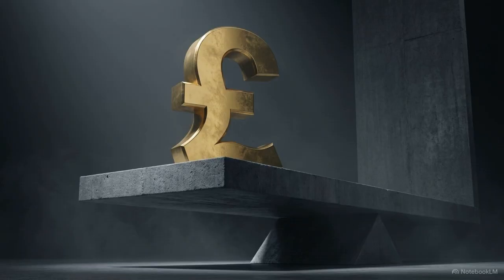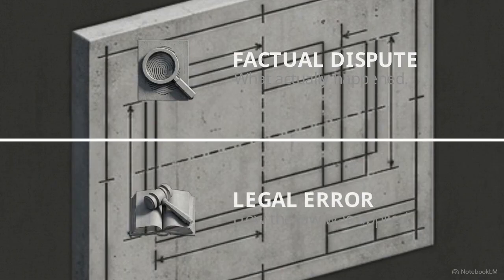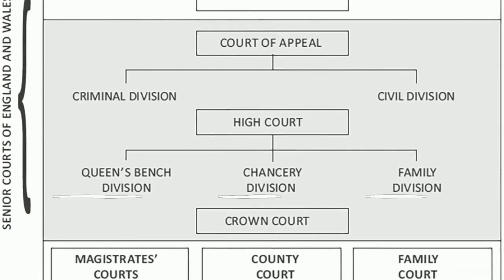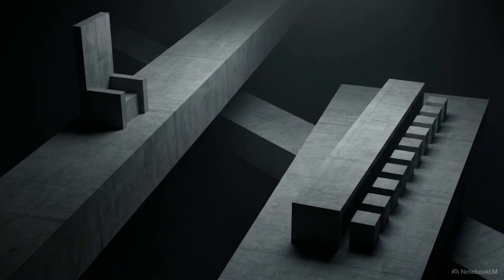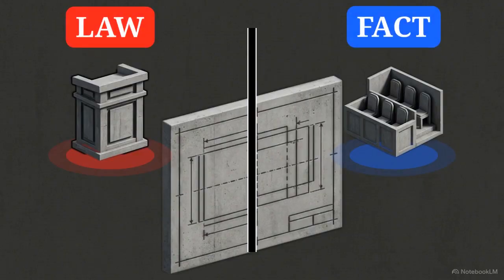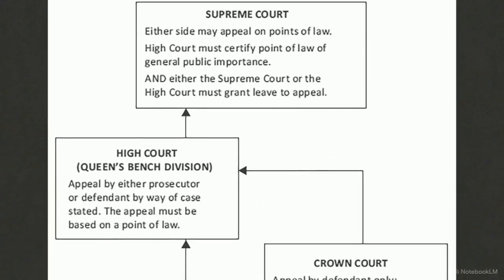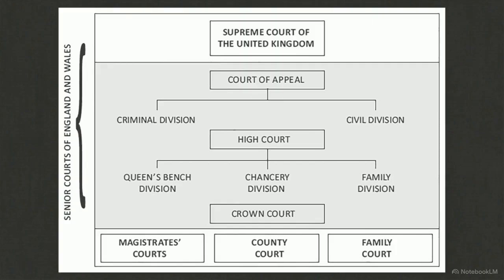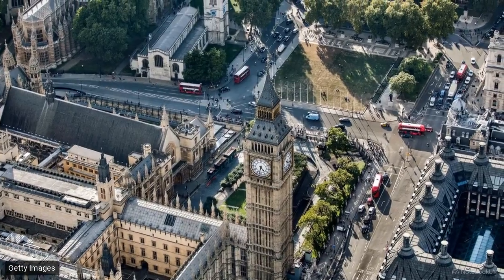Navigating Jurisdiction: Mastering the UK Court System & Procedure | SQE Prep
Master the mechanical framework of the English Court System with this high-yield visual guide! Designed for professional legal candidates, this video breaks down Chapter 2 of the English Legal System (ELS) syllabus, focusing on the machinery by which disputes are resolved and rights are enforced.

In this lesson, we navigate the "Procedural Logic Engine," covering:
• The Court Hierarchy: A mechanical deconstruction of the structure of courts in England and Wales, from first instance to the final appeal courts.
• Civil Jurisdictions: Mastering the functions of the County Court, Family Court, and High Court, and identifying the correct forum for issuing civil claims.
• Criminal Courts: Analyzing the courts of first instance for criminal matters and the overview of criminal procedure.
• The Appeals Matrix: A mechanical guide to the civil and criminal appeals systems, clarifying to which court an appeal should be made.
• Legal Personnel & Professions: Understanding the roles of the personnel within the legal system and the modern legal profession.
• The Jury & Systems of Law: Distinguishing between the adversarial common law system and the inquisitorial civil system, and the role of the jury in "the search for truth".
• Alternative Dispute Resolution: An overview of tribunals and inquiries as alternative machinery for resolving disputes.
Using a structured approach, we help you understand how to issued claims and progress cases to their conclusion, ensuring you are prepared to "think as a lawyer" in exam conditions.